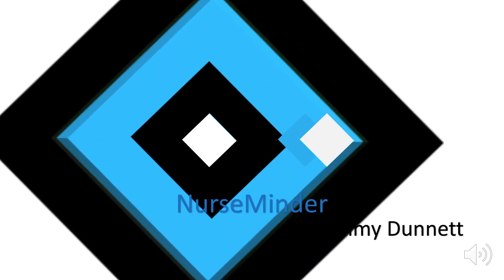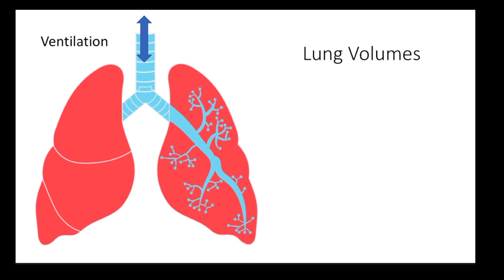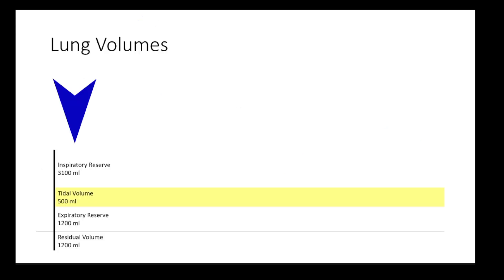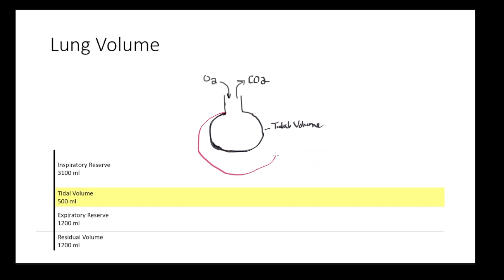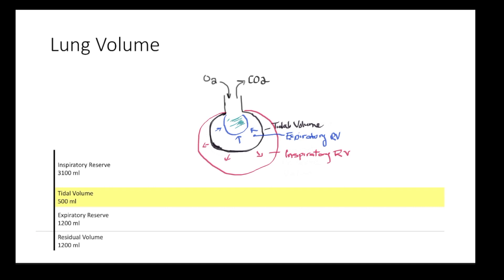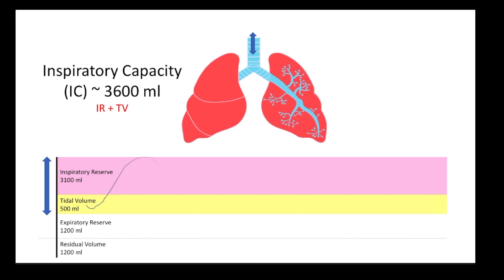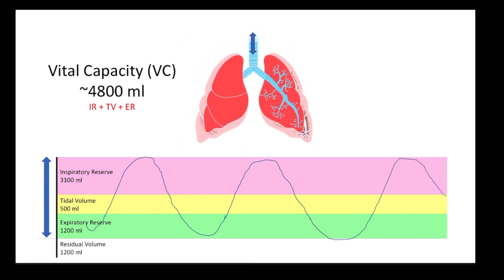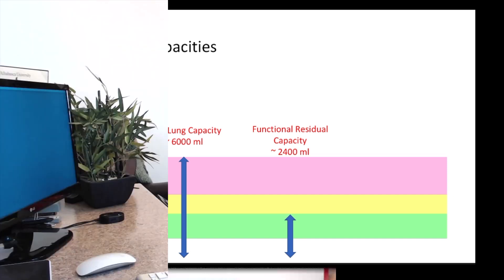Lung Volume and Capacity, What Are The Normal Values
This video is about Lung Volume and Capacity.  Understanding how the various lung volumes work to move air in and out of the lung is critical to caring for your patients.

We use this information to diagnose patient conditions, measure the progression of a disease and evaluate the effectiveness of our treatments.  The incentive spirometer is one commonly used treatment aimed at improving tidal volume and inspiratory reserve use.   Pulmonary function tests are done to identify patient-specific volumes and monitor changes.

Review the inspiratory volume, residual volume, inspiratory and expiratory reserve volumes and tidal volumes.